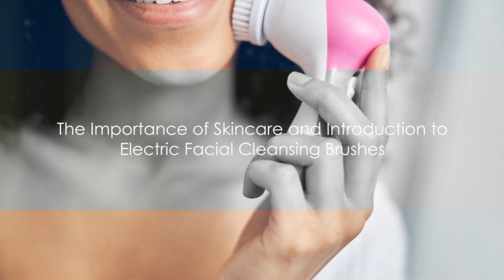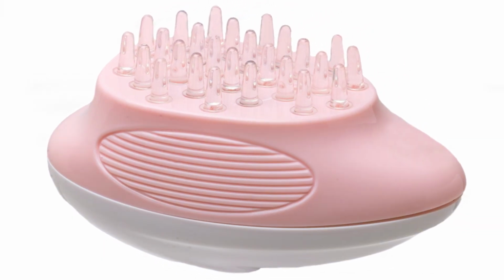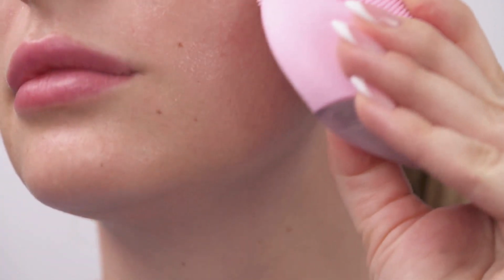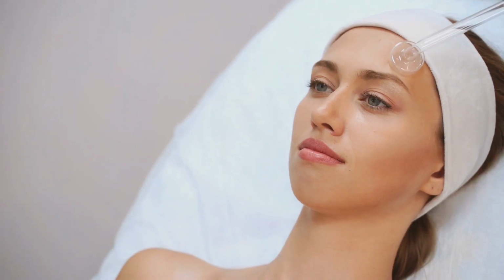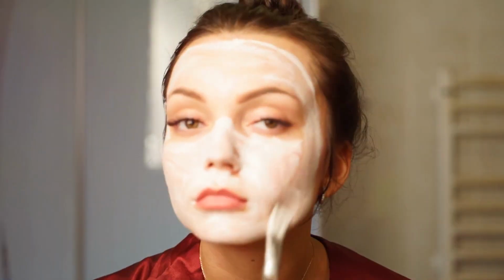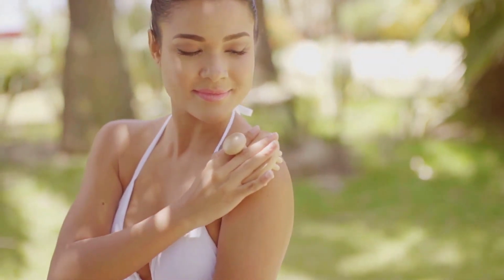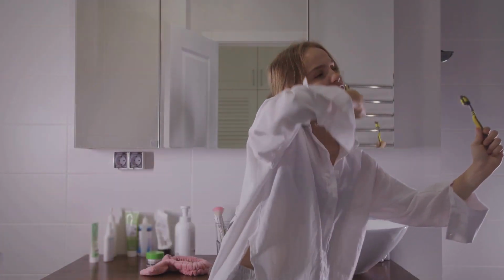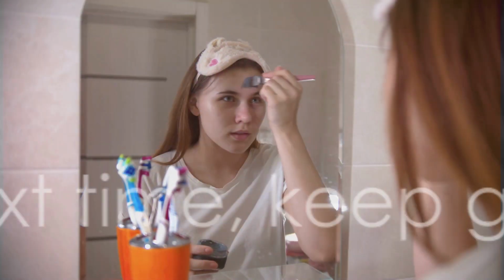Perfect skin thanks to technology: How electric facial cleansing brushes can change your face!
Perfect skin thanks to technology: How electric facial cleansing brushes can change your face! What is an electric facial cleansing brush? Benefits of using an electric facial cleansing brush
Application tips and common mistakes
How to use the brush correctly
Common application mistakes and how to avoid them
Maintenance and care
Cleaning the brush
Storing the brush
Tips for the longevity of the device
Product comparison and recommendations
Overview of popular models and brands
Criteria for choosing the right brush
Possible side effects and precautions
Notes on skin types and sensitivities
Advice on safe use
Frequently asked reader questions about electric facial cleansing brushes
Can regular use of an electric facial cleansing brush damage my skin? How often should I change the brush heads? Can I use my electric facial cleansing brush if I have acne? Is it better to use a rotating or an oscillating brush? How do I clean and care for my electric facial cleansing brush?